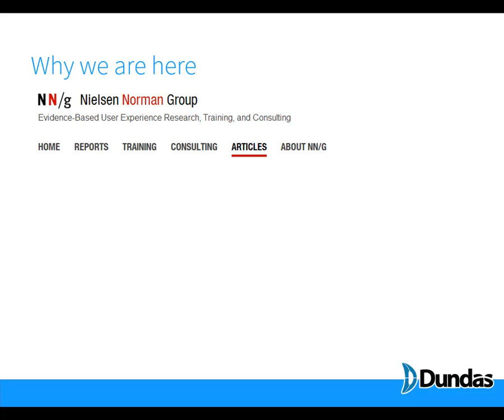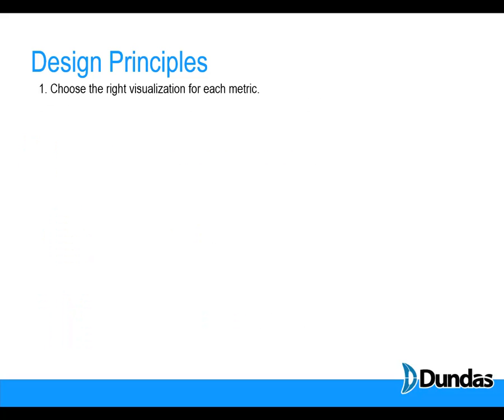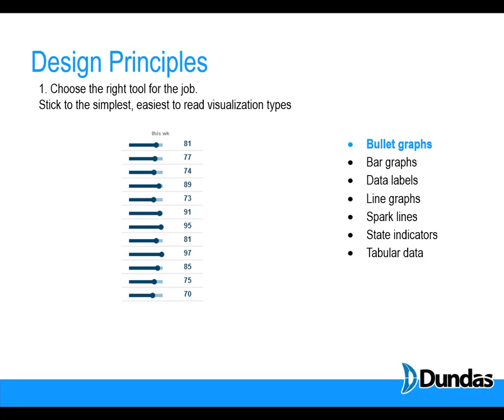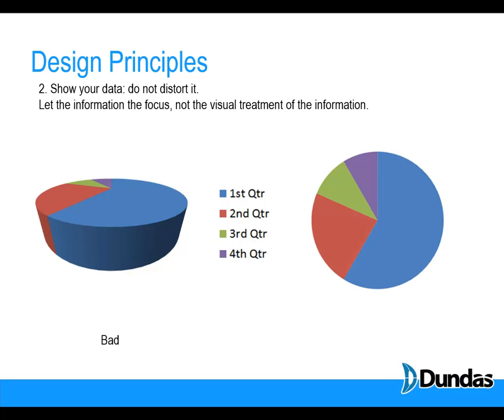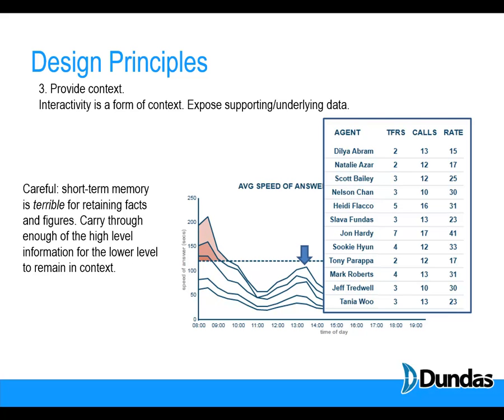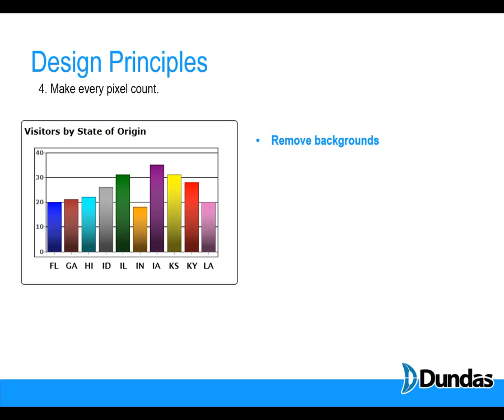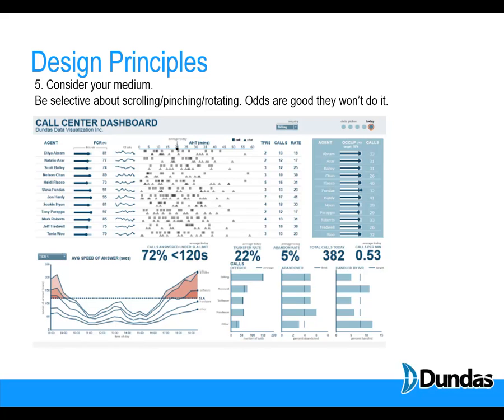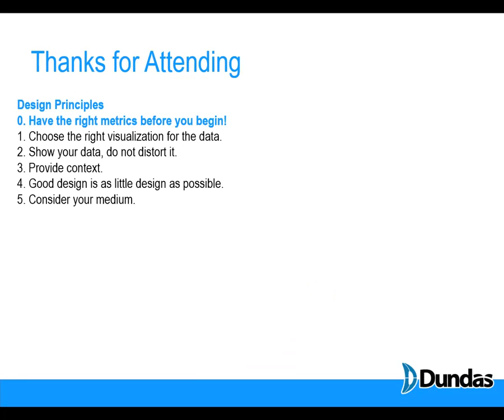5 basic design principles that will improve your dashboard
Presented by solution architect Ricky Bradnam, this webinar highlights some of the dashboard design principles / best practices to follow in order to optimize the information you are displaying.